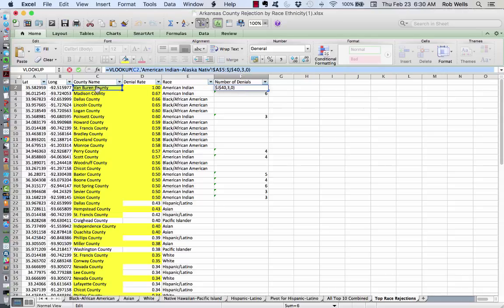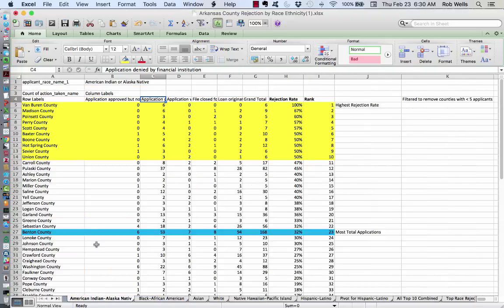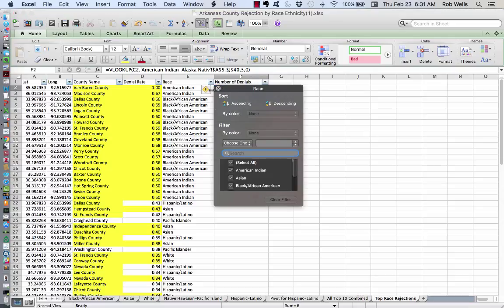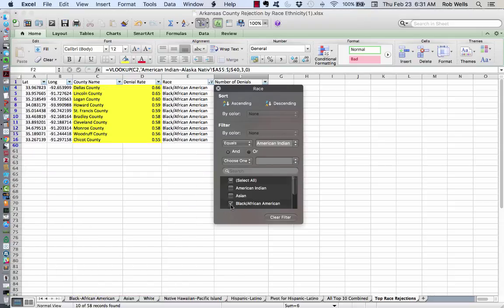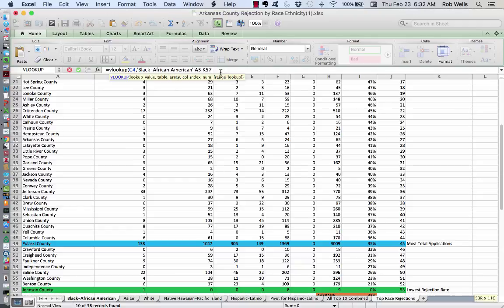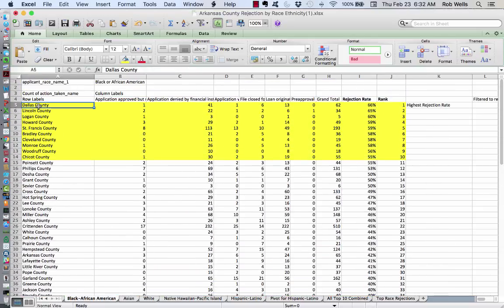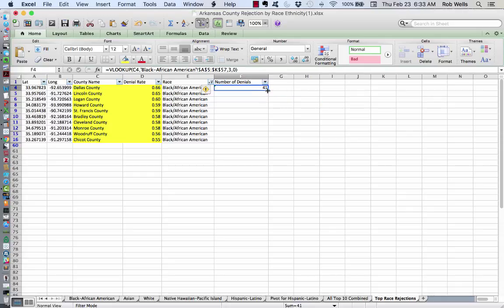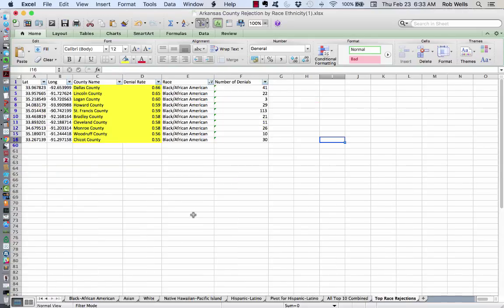Vlookup for race rejections